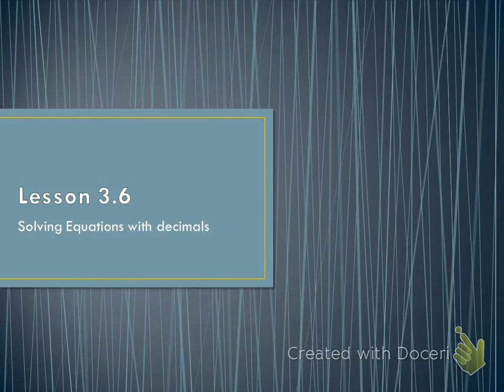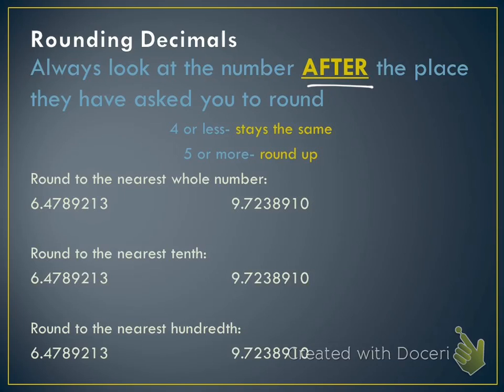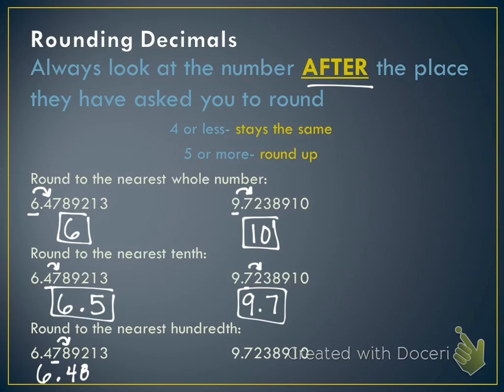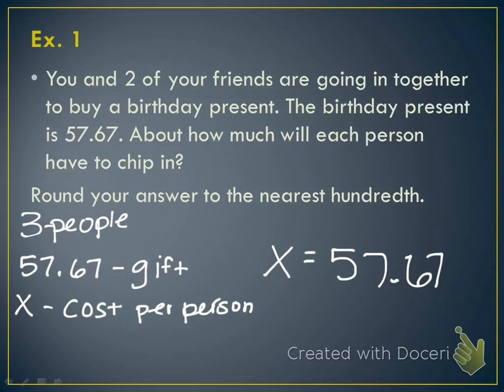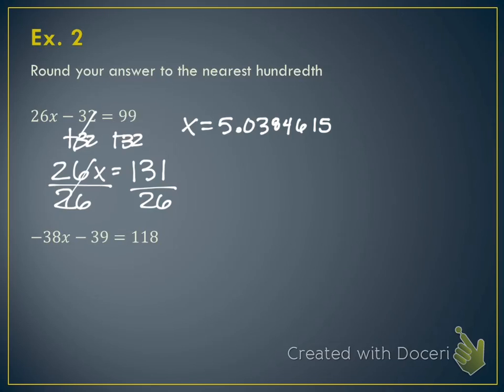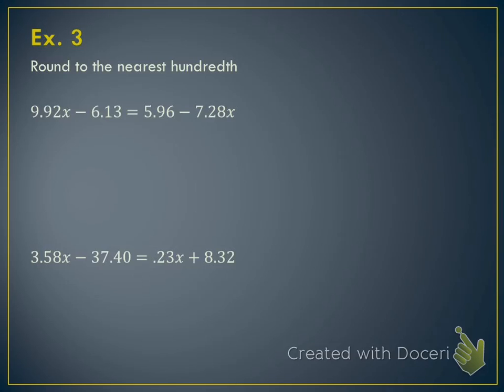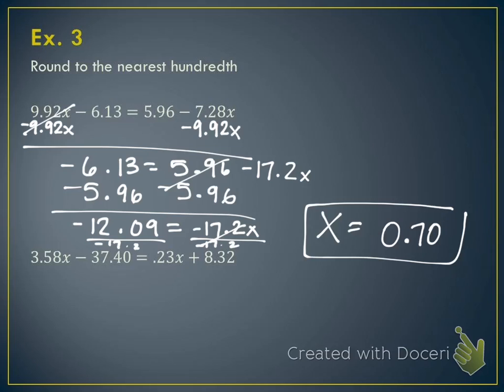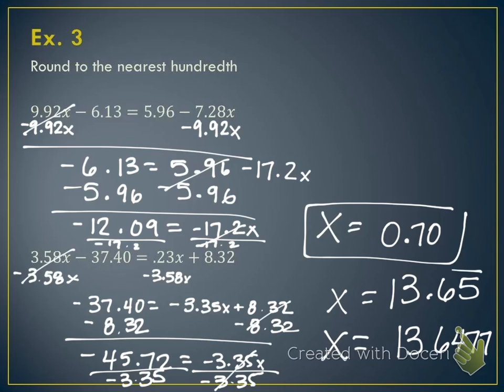Lesson 3.6 Solving Decimal Equations